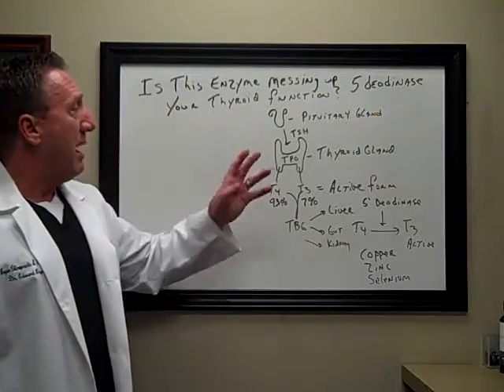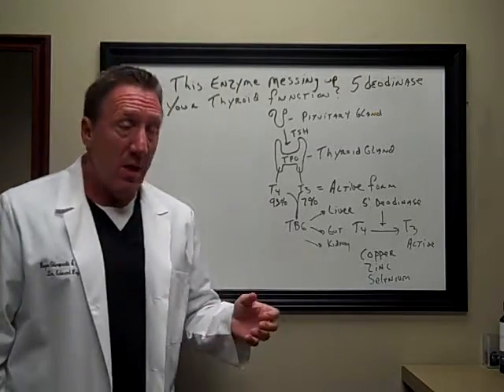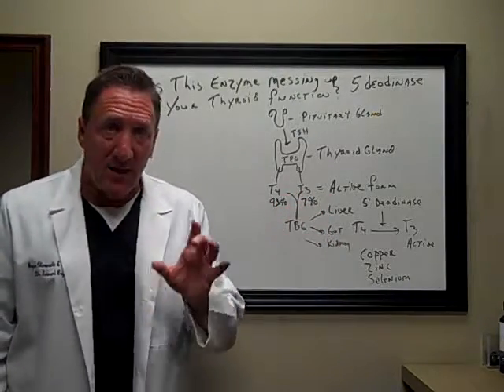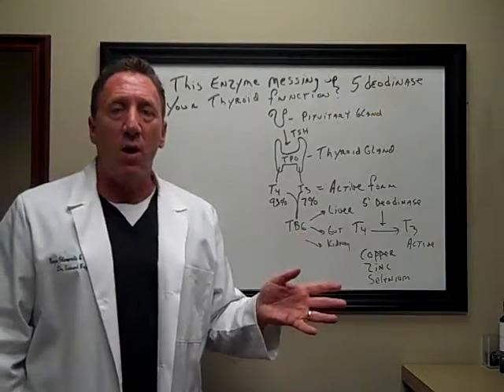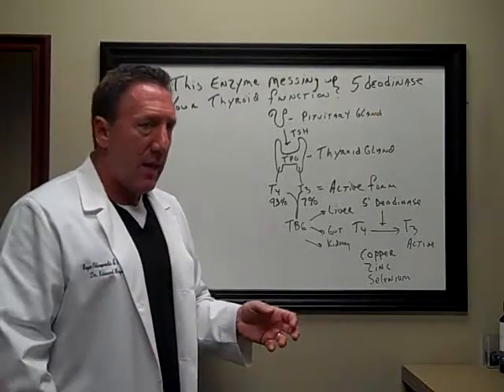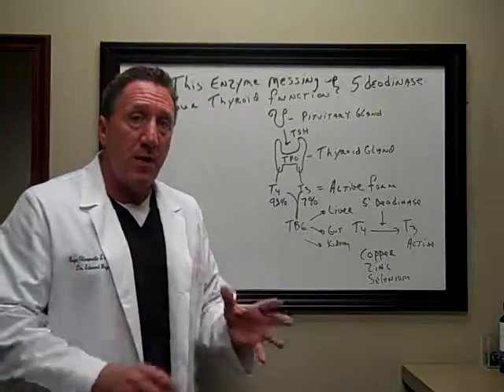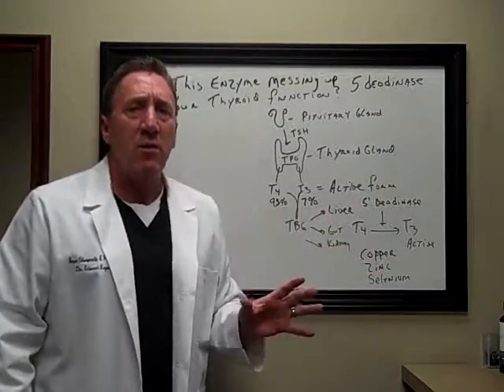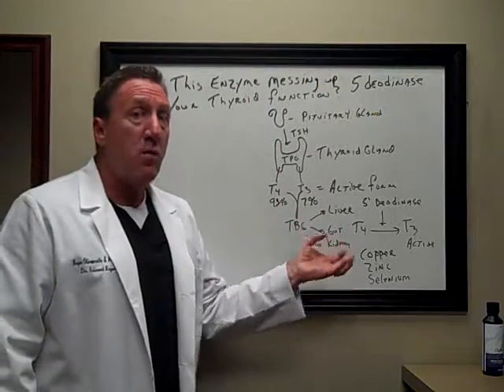Thyroid Recovery: When there's a mess up with an enzyme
5 Deiodinase... A very important enzyme for thyroid function. What if something isn't working properly though? Watch this short video to find out about 5 Deiodinase and what can happen when things are out of balance.
If you would like to learn more about what can be done to truly manage and support thyroid function